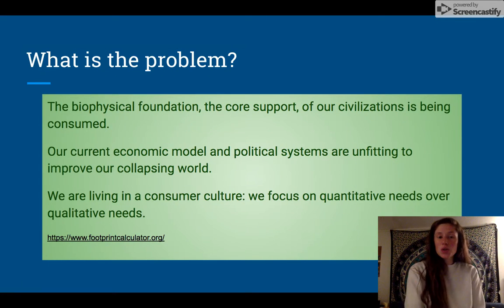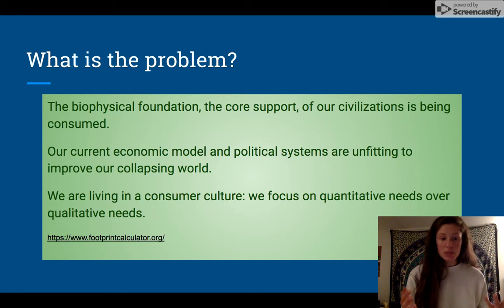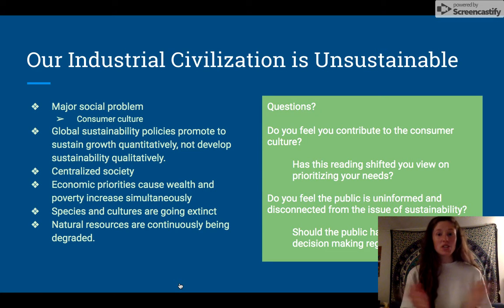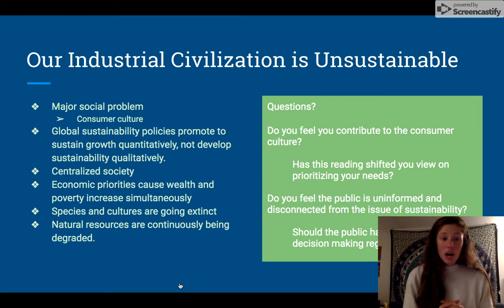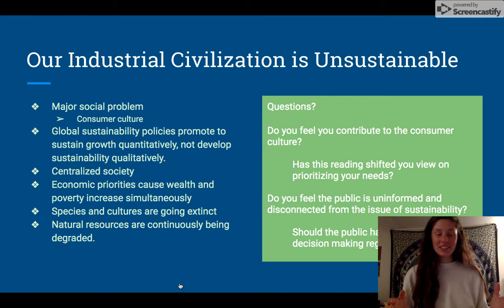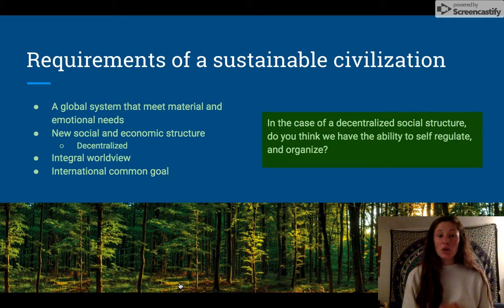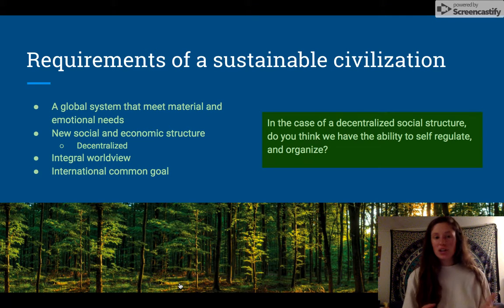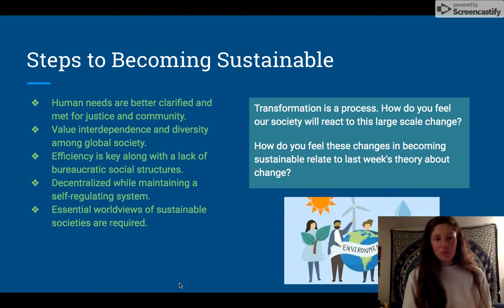A theoretical approach and application to sustainability